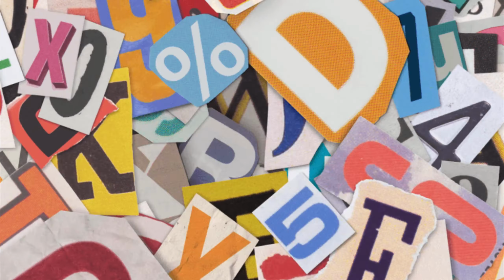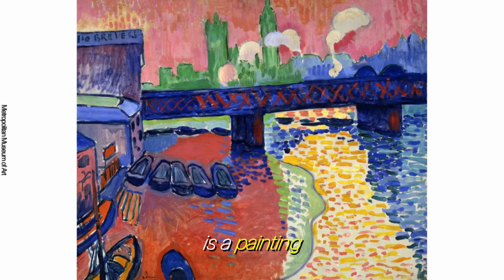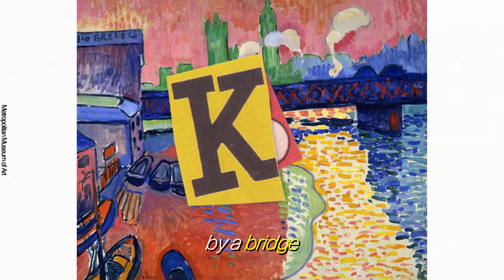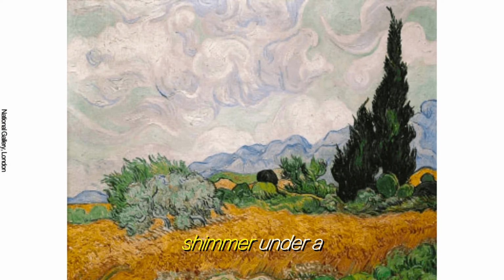JOURNALIKHA PECHA KUCHA